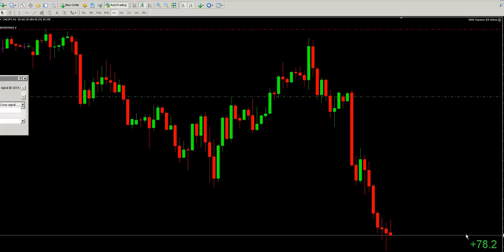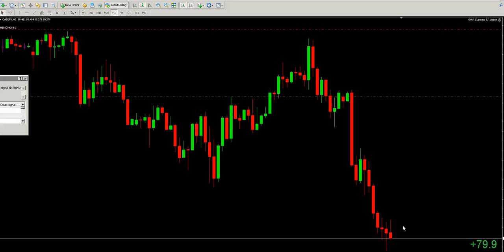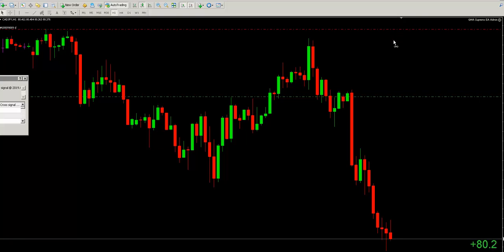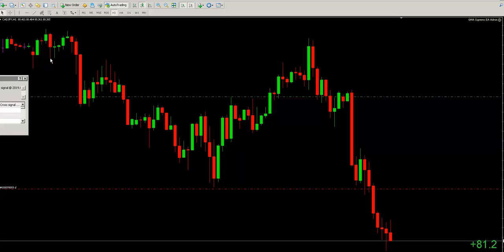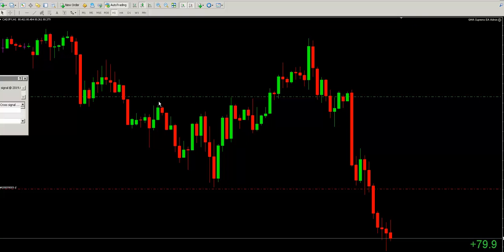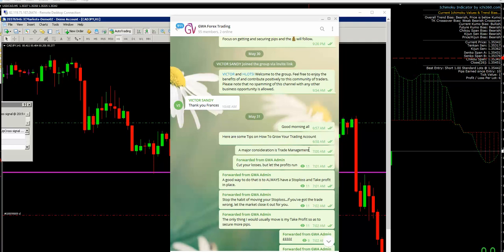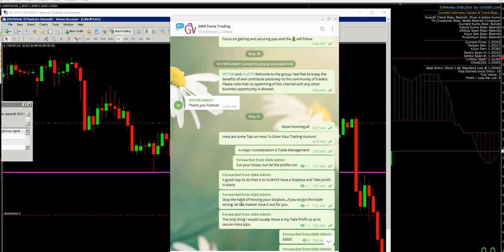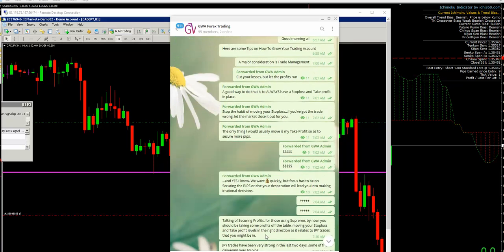Trade Management - How To Secure Your Pips and Profits in Forex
Trade Management   How To Secure More Pips and Profits in Forex.

In this video, you would a good way to secure more pips by moving your stoploss and take profit as the trade moves in your desired direction.

NOTE:
We do not offer the Supremo Auto-trader nor any of our pieces of software for free anymore.

This offer is for a limited period and could be stopped at any time.